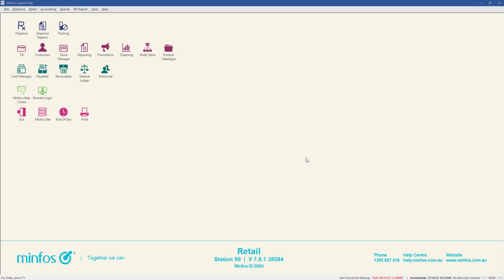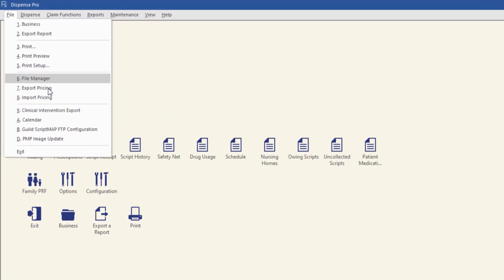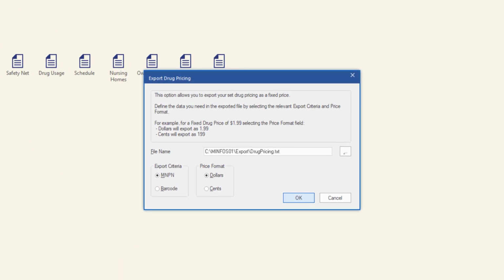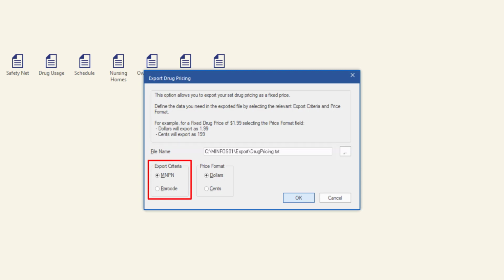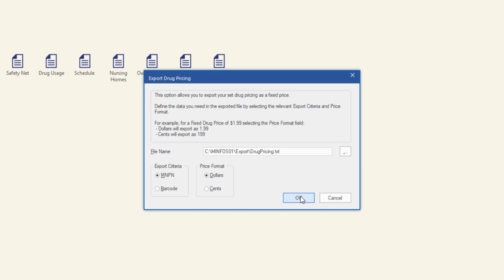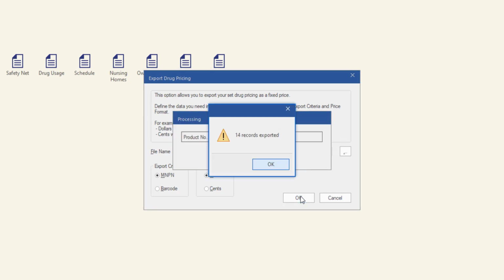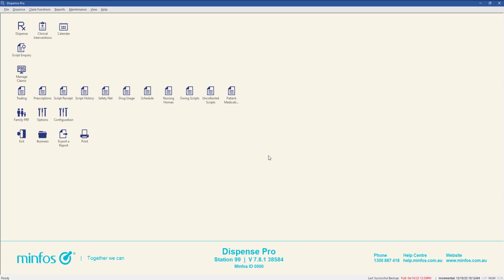Export drug pricing in Minfos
Minfos enables you to export your drug pricing to import at another pharmacy, or to create a back-up copy before you make changes. Watch this tutorial video to learn how.